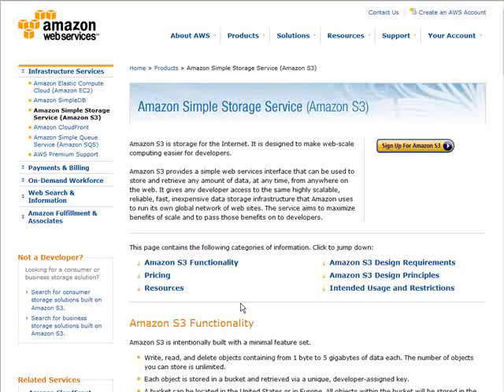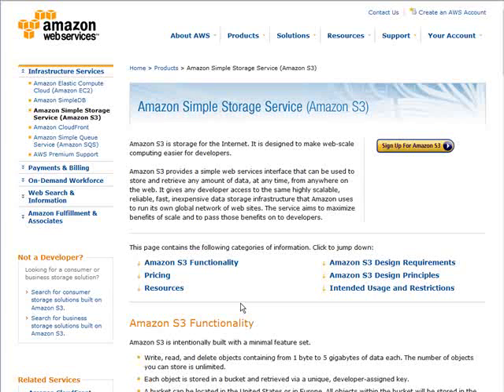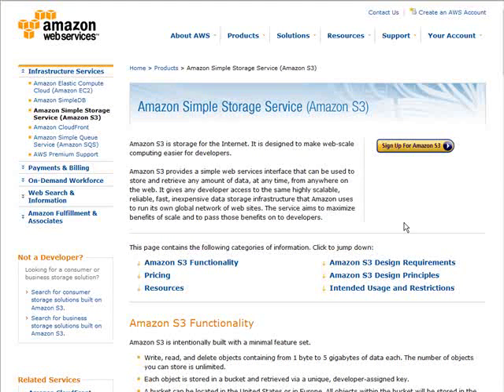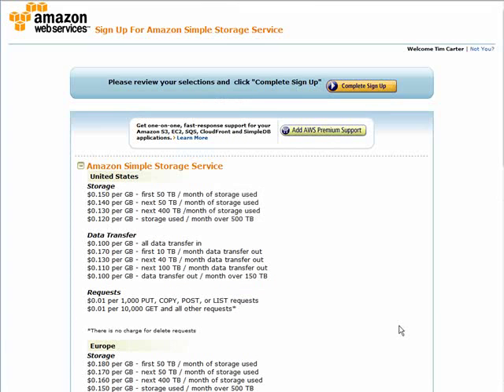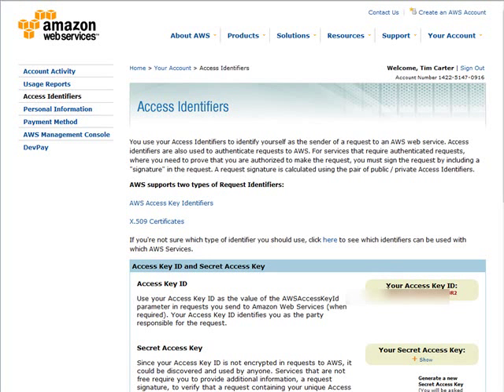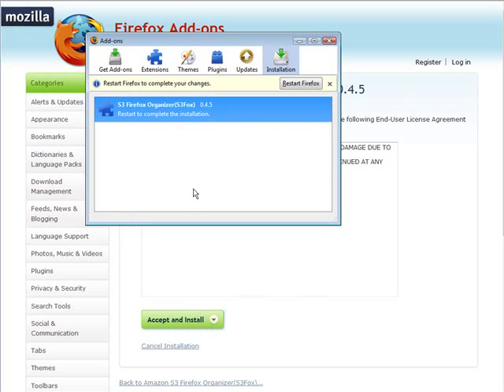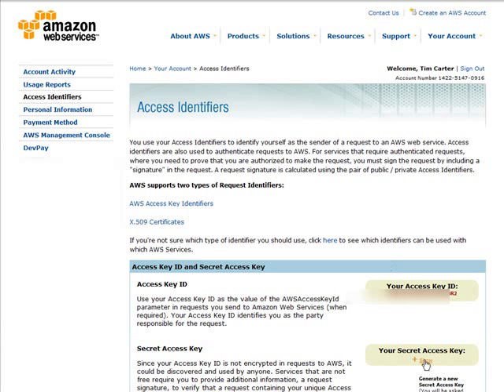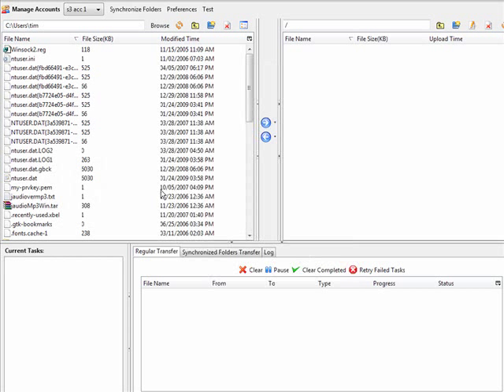How to Use Amazon S3 for File Storage and Retrieval - Online Business Free Video Tutorials-12a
- How to use Amazon S3 for file storage and retrieval. A good place to upload downloadable products and saves bandwidth on your web server. Part of the Online Business Free Video Tutorials. Go to the website to get free downloads daily.